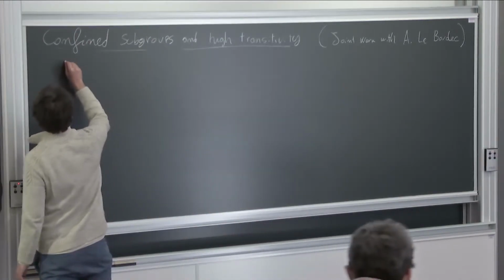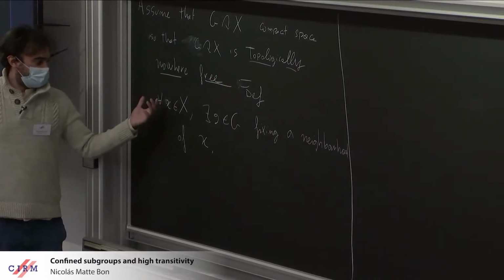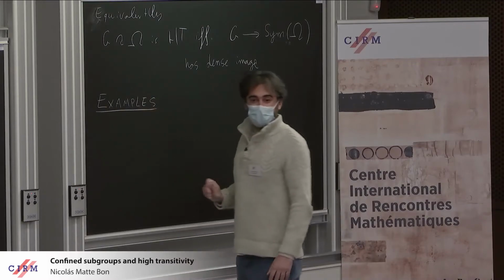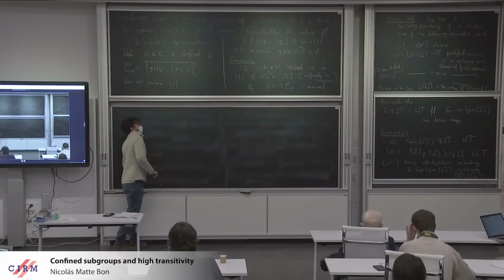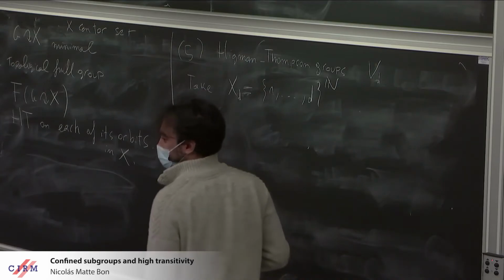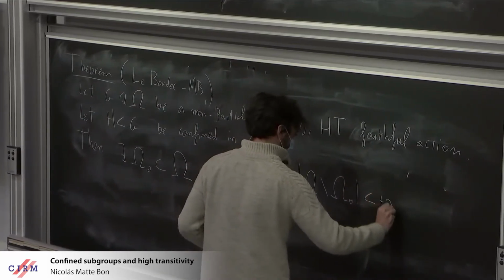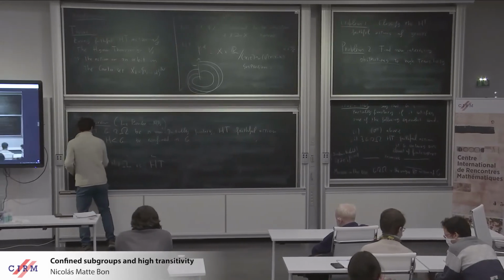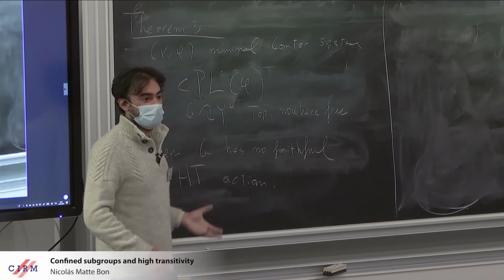Nicolás Matte Bon: Confined subgroups and high transitivity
A subgroup of a group is confined if the closure of its conjugacy class in the Chabauty space does not contain the trivial subgroup. Such subgroups arise naturally as stabilisers for non-free actions on compact spaces. I will explain a result establishing a relation between the confined subgroup of a group with its highly transitive actions. We will see how this result allows to understand the highly transitive actions of a class of groups of dynamical origin. This is joint work with Adrien Le Boudec.

Recorded during the meeting "Algebraic and Combinatorial Invariants of Subshifts and Tilings" the January 11, 2021 by the Centre International de Rencontres Mathématiques (Marseille, France) Filmmaker: Guillaume Hennenfent Find this video and other talks given by worldwide mathematicians on CIRM's Audiovisual Mathematics Library And discover all its functionalities: - Chapter markers and keywords to watch the parts of your choice in the video - Videos enriched with abstracts, bibliographies, Mathematics Subject Classification - Multi-criteria search by author, title, tags, mathematical area